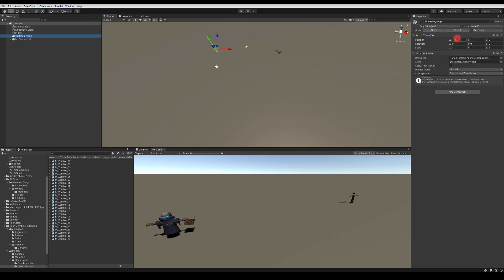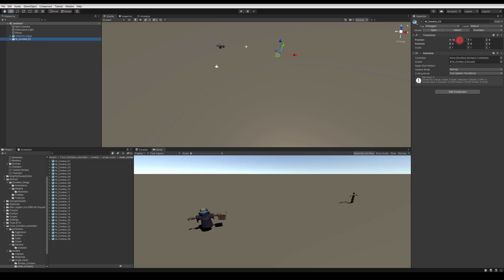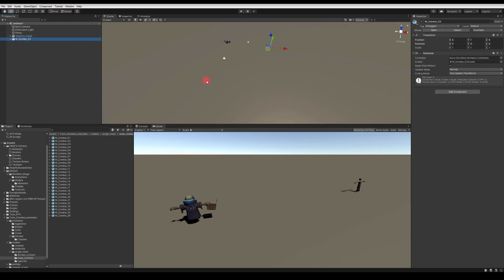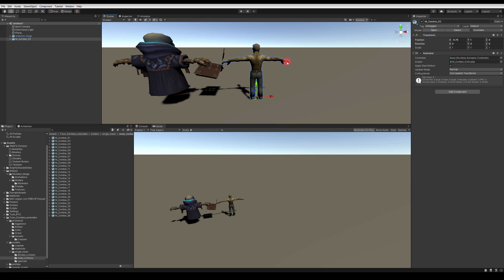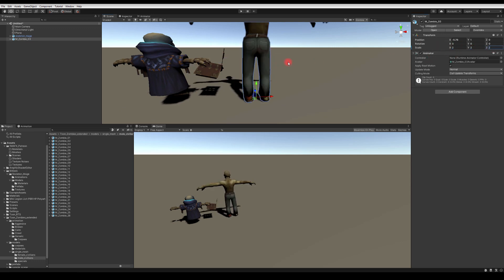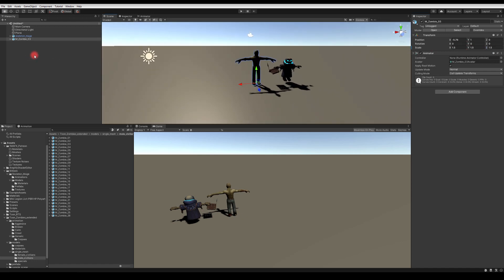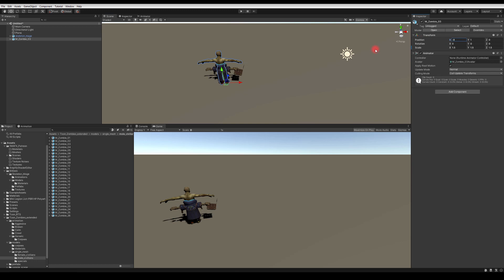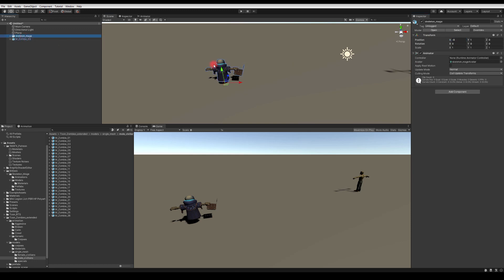Unity Characters Setup For VFX Artists - Part 1